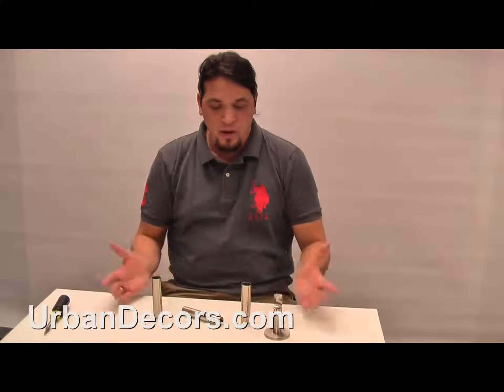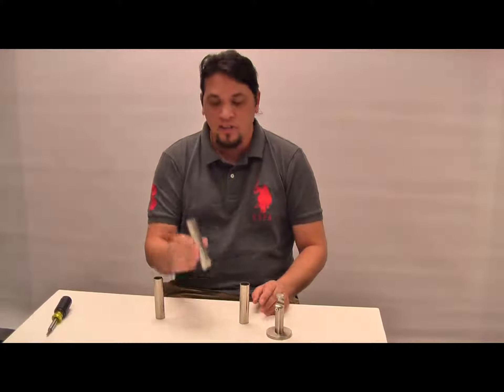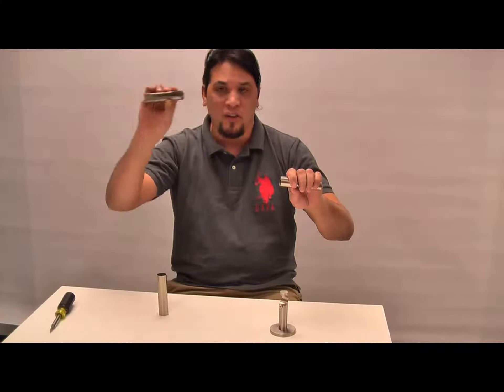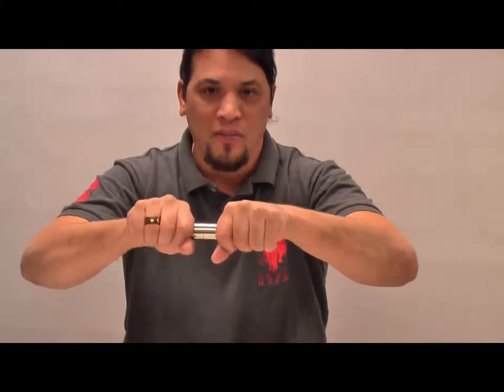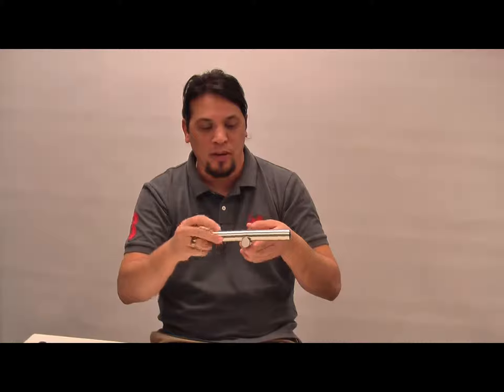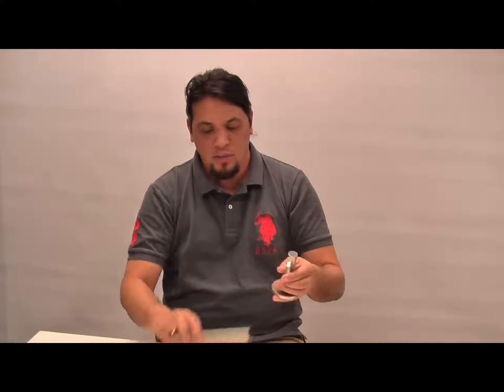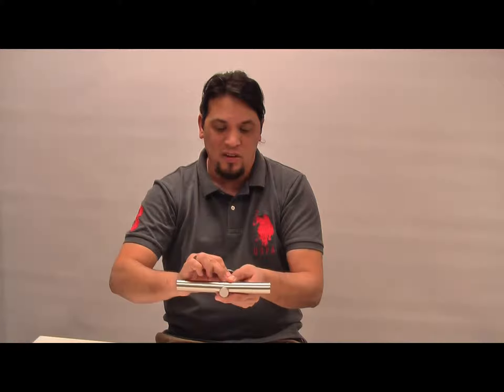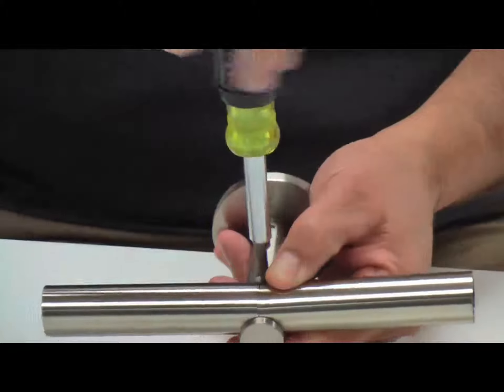Tube Splice | metal drapery rods by Urban Decors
Learn how to use our tube splice for the metal rods. Diameter rod use in the video as example is 1".